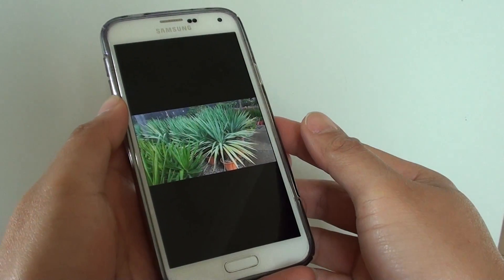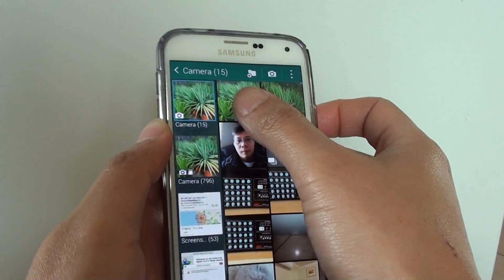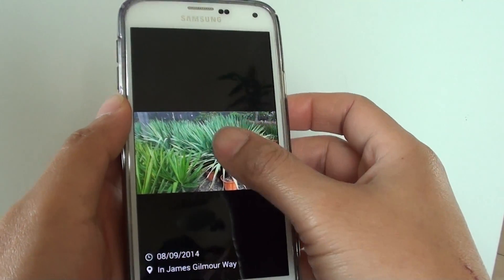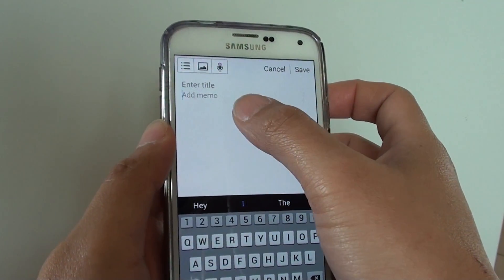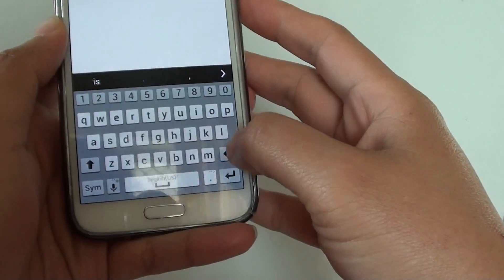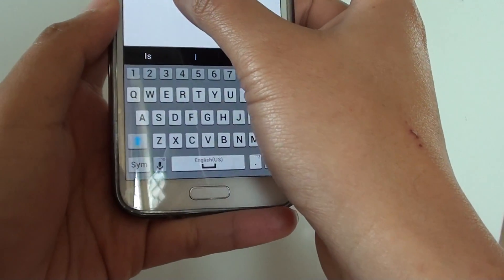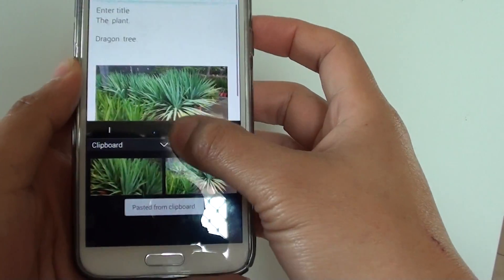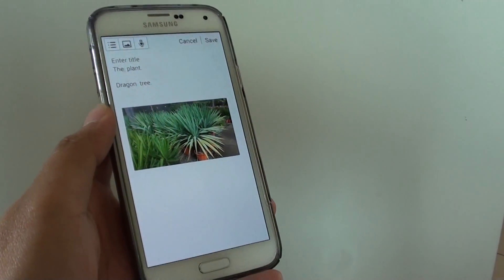Samsung Galaxy S5: How to Copy Pictures in Gallery App to Clipboard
Learn how you can copy pictures in the Gallery app to clipboard and paste it to other apps on the Samsung Galaxy S5.